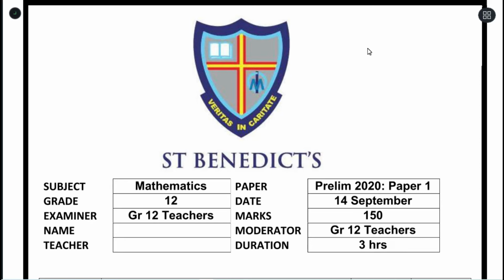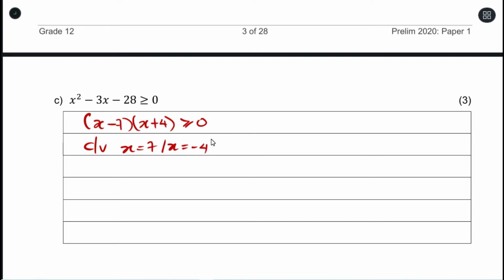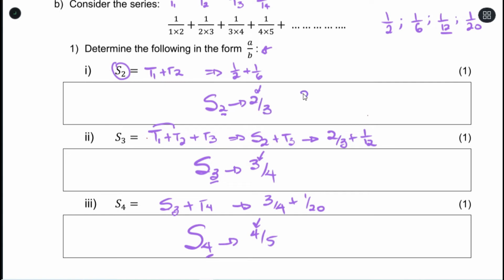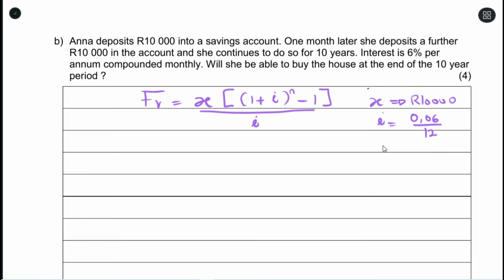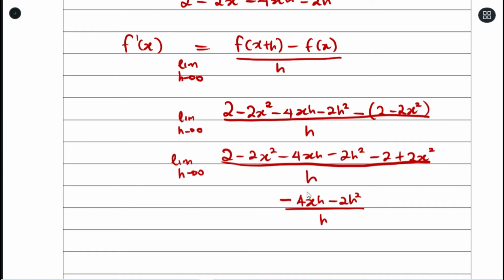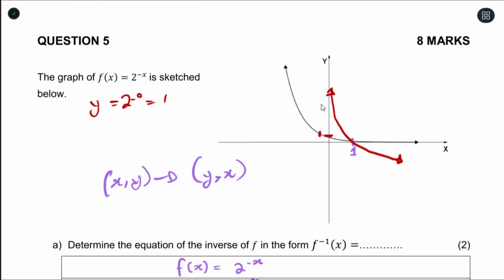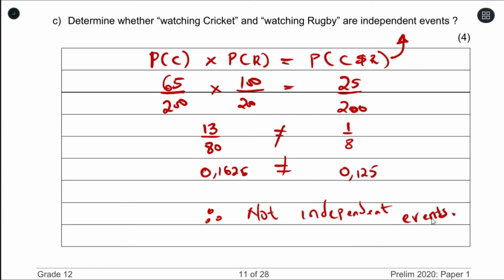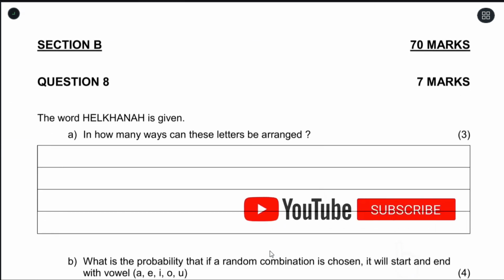Finals/Prelims Prep. Paper 1 - Section A - *UNEDITED*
Chapters:
00:00 - Intro
00:26 - Algebra (Factorization & inequalities)
10:14 - Sequence and Series (Arithmetic, sigma notation & sum to infinity)
21:13 - Financial Mathematics (Compound Interest and Future Value)
32:04 - Calculus (First Principles and Differentiation)
39:51 - Functions (Exponential and logarithm)
43:47 - Probability (Venn Diagrams)
51:12 - Algebra (Factor theorem, cubic Functions)